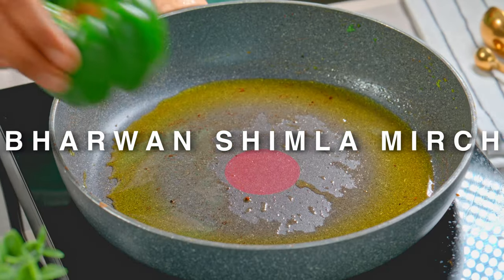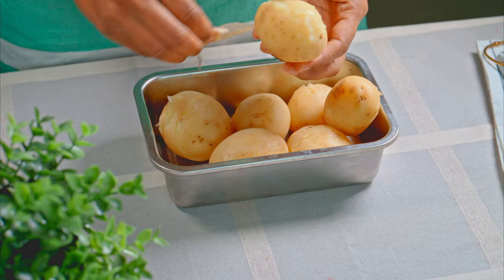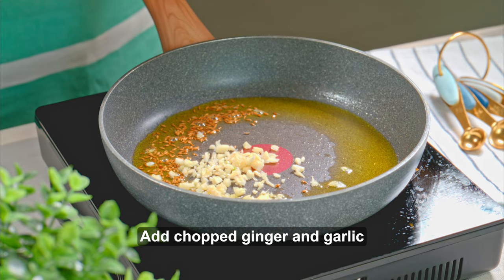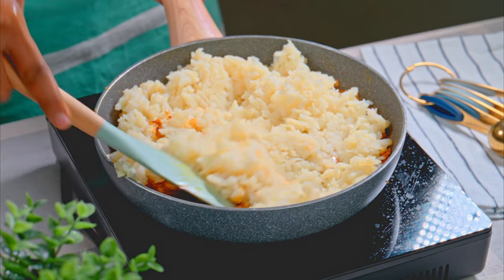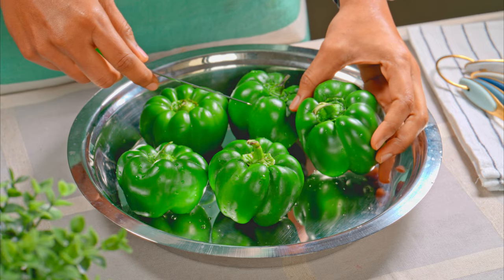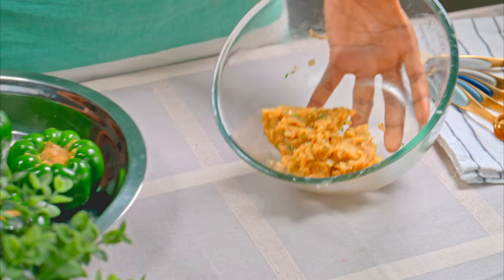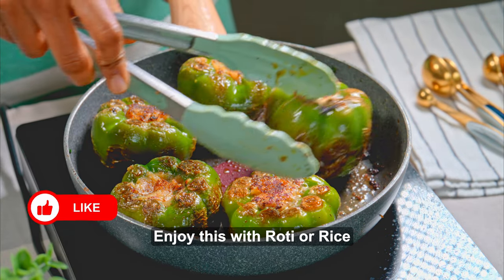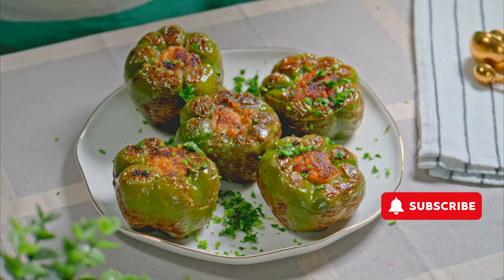👏Impress Your Guests with this DELICIOUS Bharwan Shimla Mirch! Bharwan Shimla Mirch Recipe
Hello Everyone

Welcome back to @sapnacooks  Hope you guys are doing well.
Sharing this simple Bharwan Shimla Mirch Recipe with step-by-step instructions. Make this as a side dish for Rice or Roti.

Do watch the video and let me know your feedback in the comments.

Ingredients
Potatoes -7 small to medium sized
Onion - 1 medium to large sized
green chillies-2
garlic - 2
Cumin -1/2tsp
Turmeric -1/4th tsp
Red chilli Powder - 1/2tsp
Coriander powder -1/2 tsp
Cumin powder -1/4th tsp
Few Drops of lemon
Capsicum - 5 nos

Pressure cook the potatoes until soft. Once cooled, peel them and grate or mash the potatoes.
To make the stuffing, heat some oil, add jeera, hing, followed with chopped ginger garlic and saute for a while, add onion and saute till lightly brown.
Now add all the spice powder and mix well. add mashed potatoes and mix everything well. Cover and cook for a while.
Finally, add Chopped coriander and lemon and mix it again. Allow this to cool to room temperature.

Cut the head of the capsicum as shown in the video. Fill the stuffing thoroughly and then cook it in oil until all sides are nicely cooked. Capsicum once fully cooked with have slightly yellowish colour with blisters on its skin. Season the capsicum when it is 50% cooked.
Enjoy this with Rice or Roti as a side.